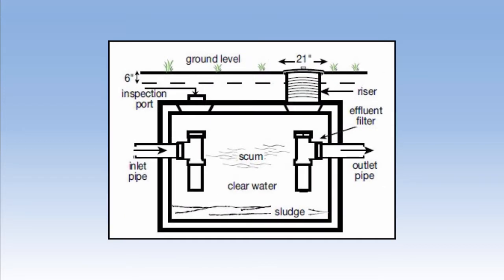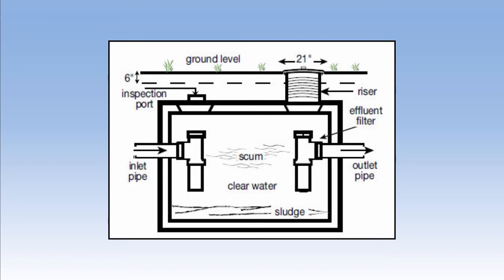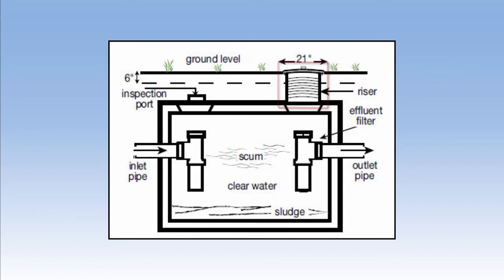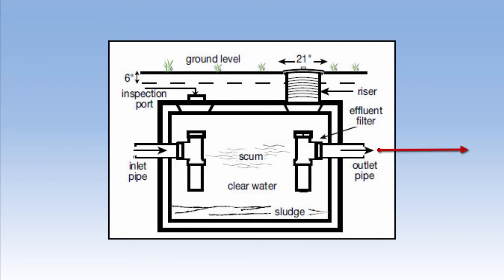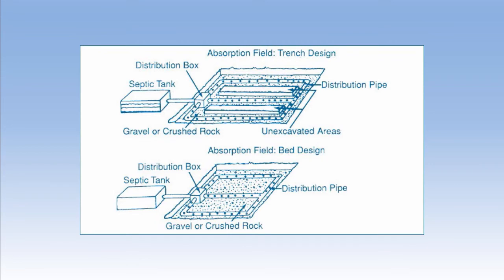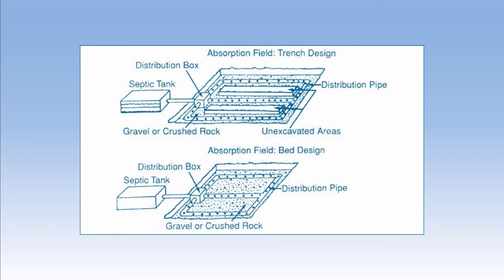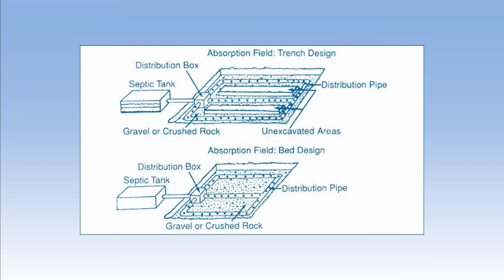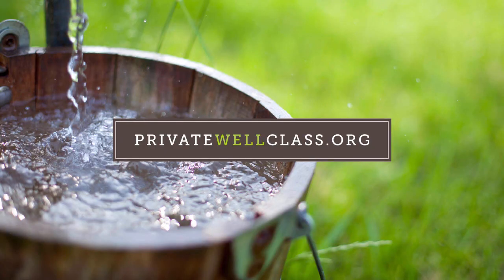Septic System Basics